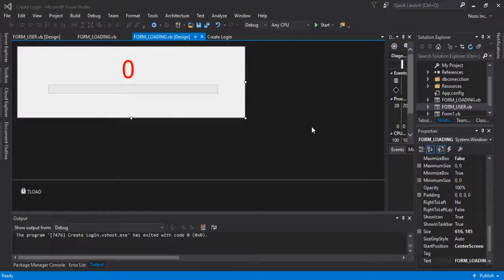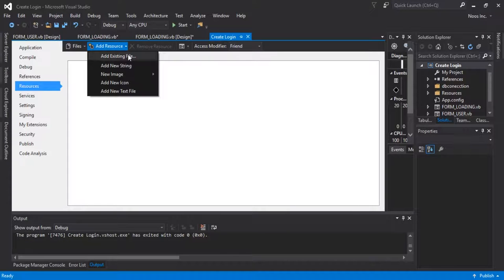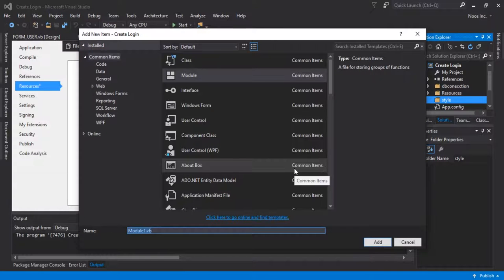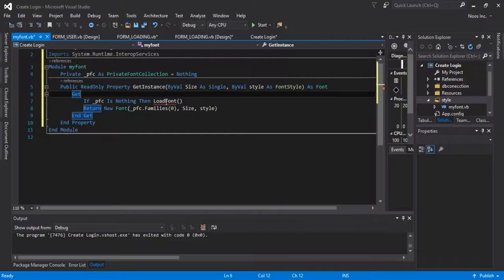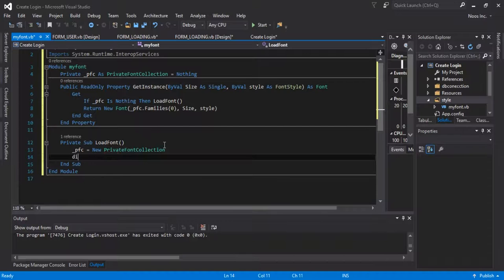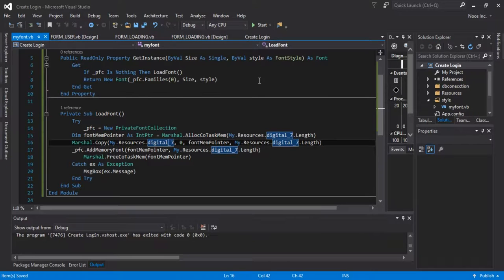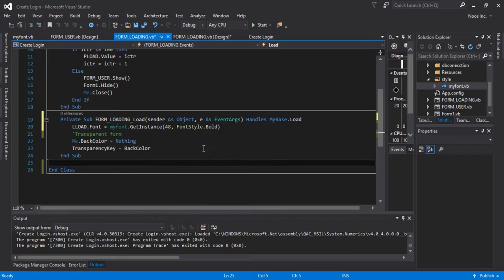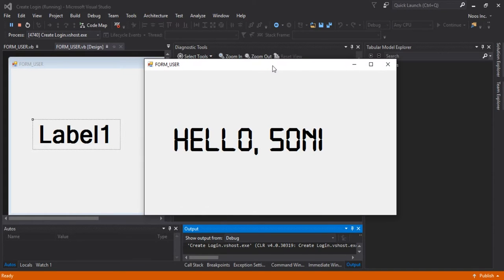Make Digital Font in Visual Basic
Tutorial How to Make Digital Font in Visual Basic